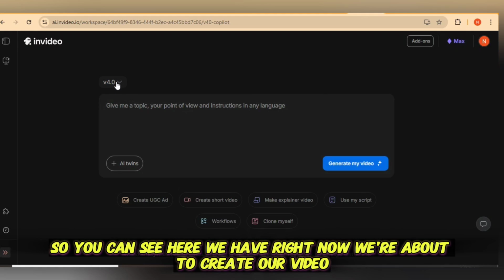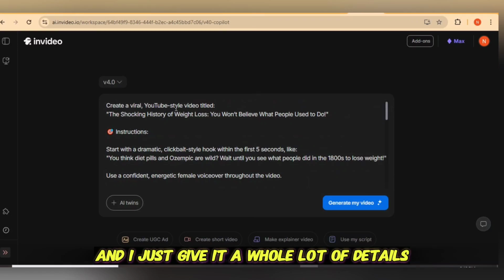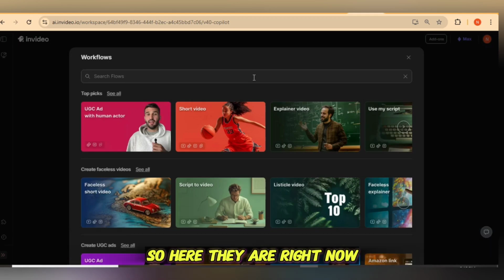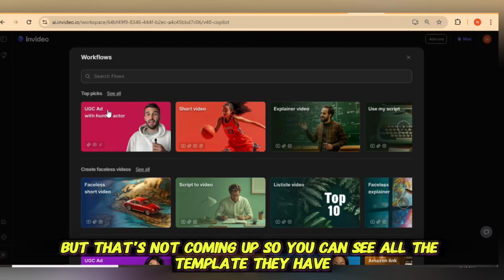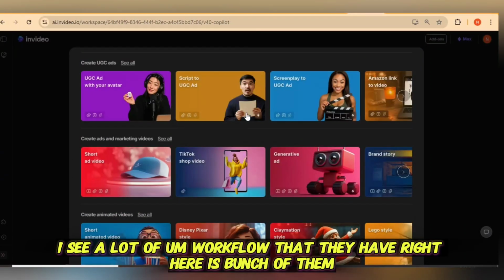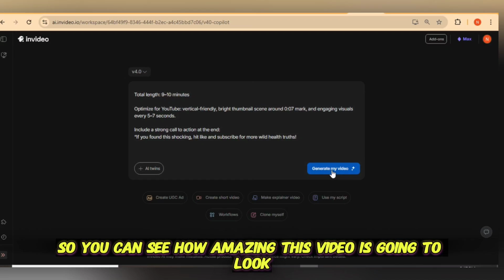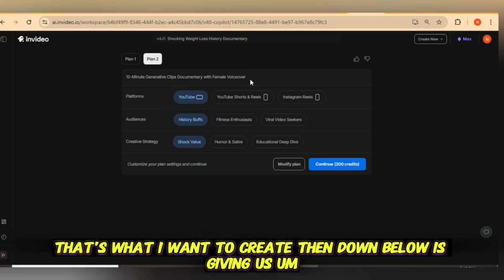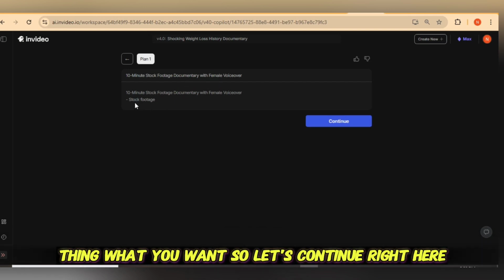How to Use InVideo AI for FREE (Full Tutorial) + How to Get InVideo Premium for Free!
📌Welcome to Coach 2bless! In this video, I’ll walk you through a step-by-step InVideo AI tutorial, perfect for beginners and content creators who want to make stunning videos with ease.

You'll learn:
✅ How to use InVideo AI to generate videos from text
✅ How to use InVideo AI for free without a paid plan
✅ A full InVideo review – pros, cons & use cases
✅ How to get InVideo premium for free using smart tips & trials
✅ The best features, templates, and export options for 2025

If you're asking:
“How to use InVideo AI for free?”
“How to get InVideo premium for free?”
“Is it worth it in 2025?”

💡 Whether you're creating content for YouTube, Instagram, TikTok, or business use, InVideo AI helps you convert ideas into high-quality videos in minutes — even if you’ve never edited before.